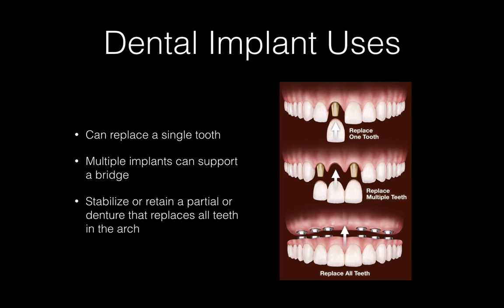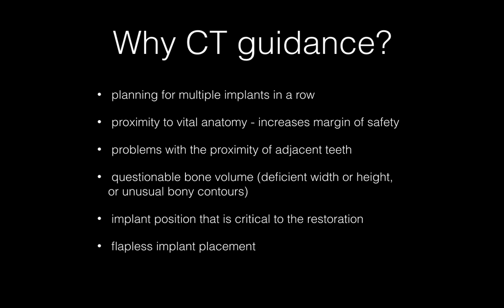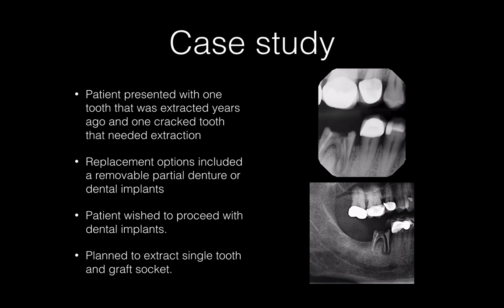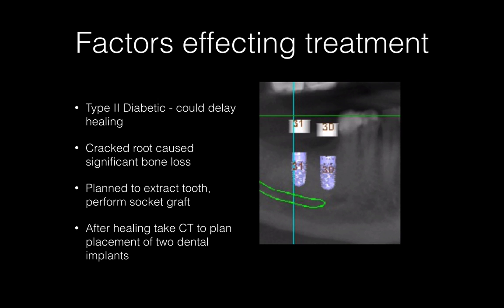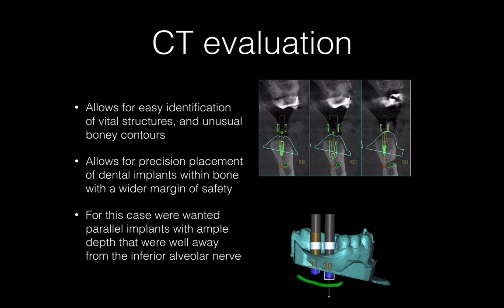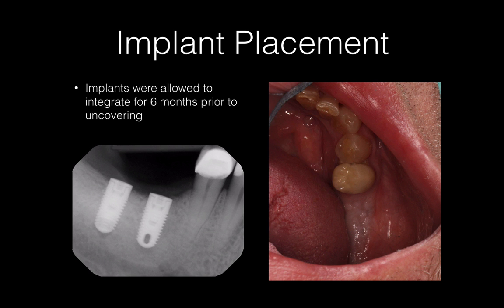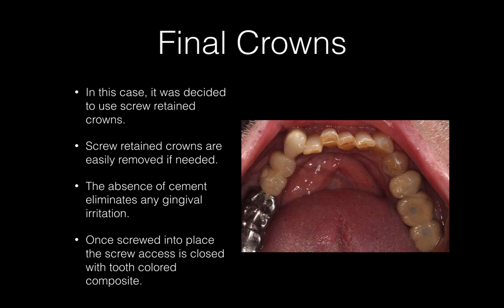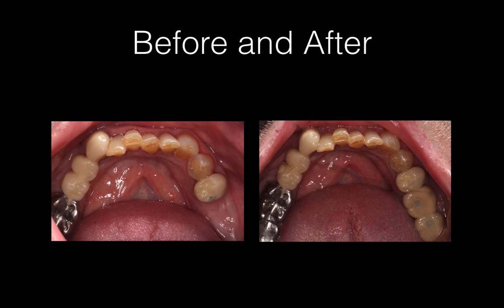CT Guided Dental Implants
Nashville Dentist Kristin Rushing DDS discusses reasons to utilize CT technology for dental implant placement and the components needed for the process.